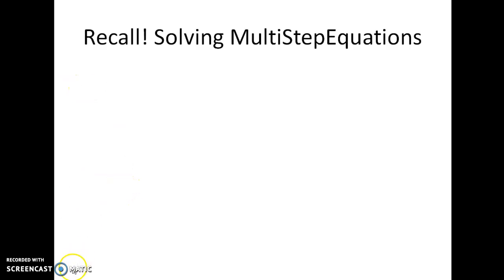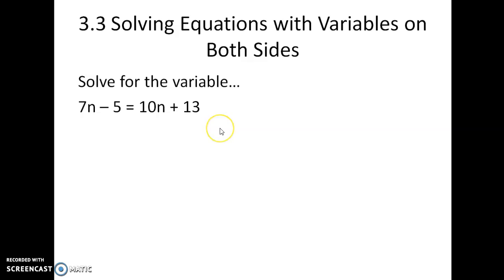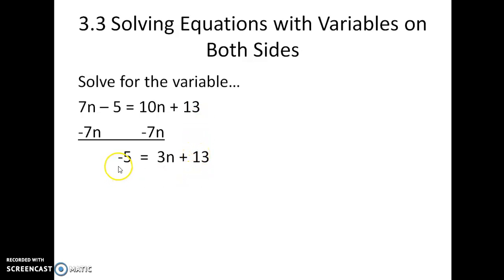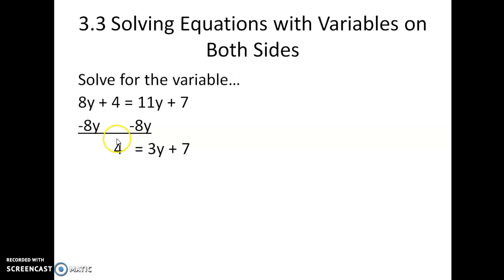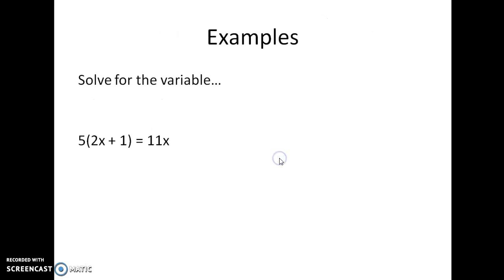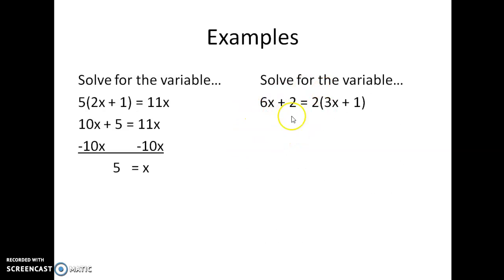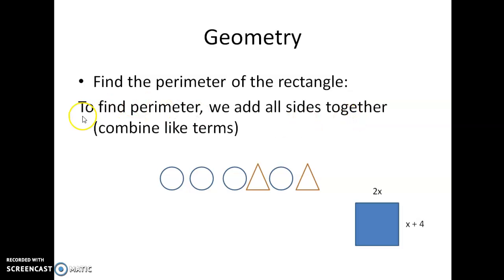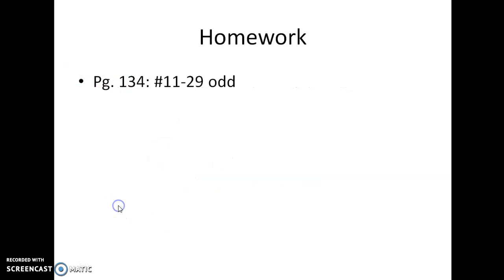Antos Pre Alg 3.3